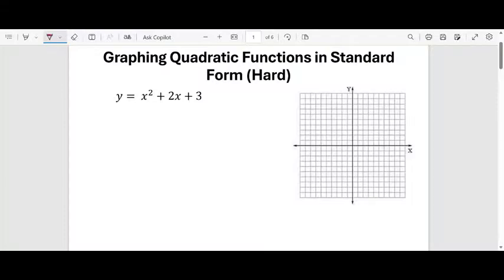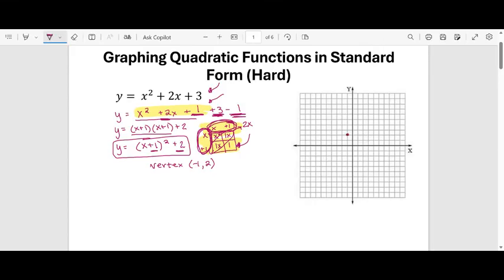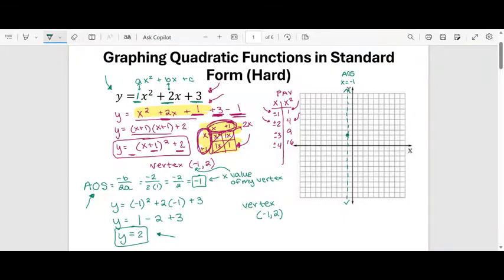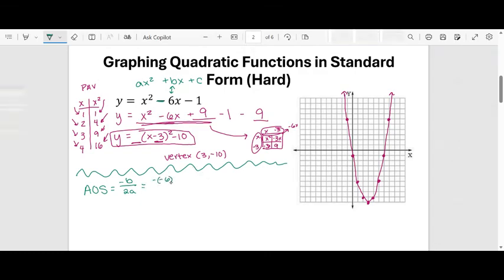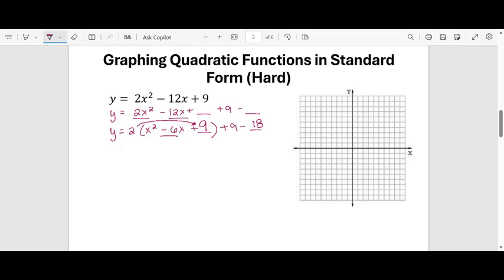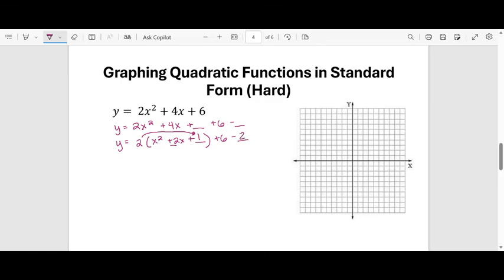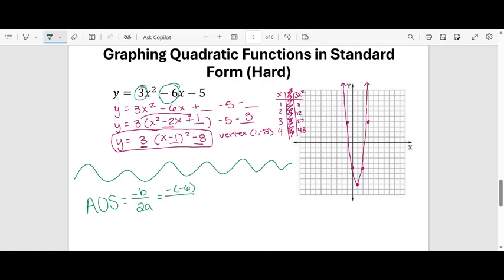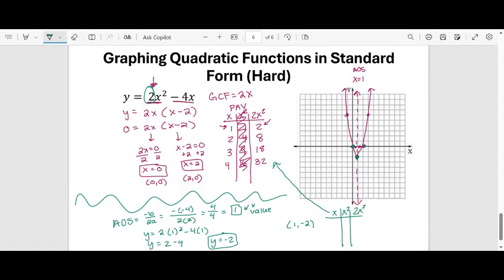Graphing Quadratic Functions in Standard Form (Part 2 - Hard)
This video teaches students how to graph standard form quadratic functions.  It shows two methods of graphing, completing the square to rewrite in vertex form and using the axis of symmetry equation to calculate the vertex.  If you have not watched the previous listed videos, I would encourage you to go back and get comfortable with that content before watching this video.